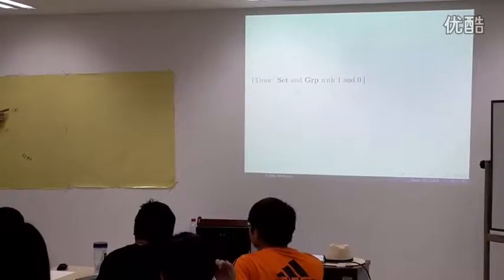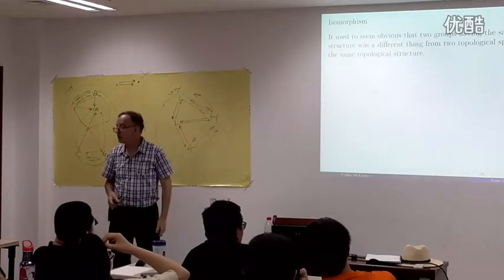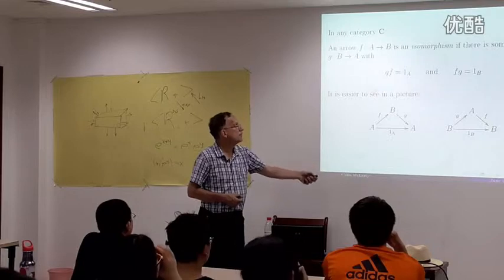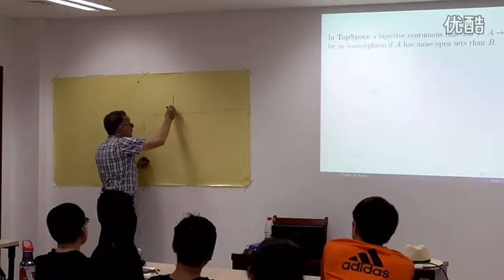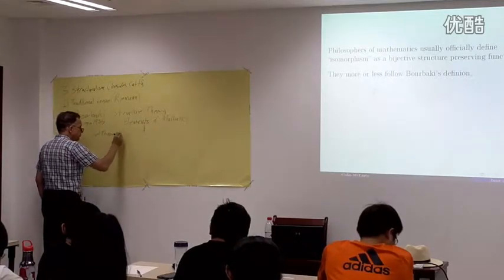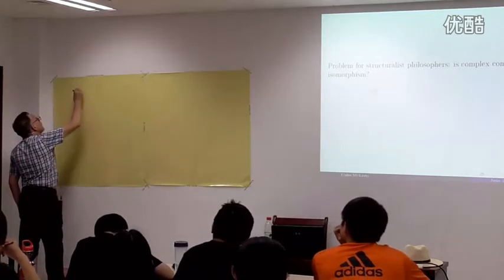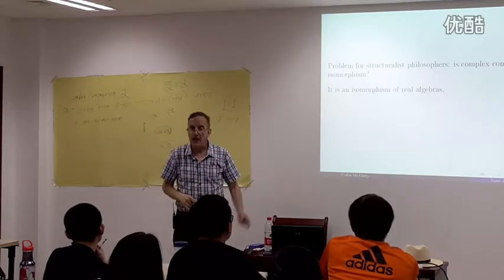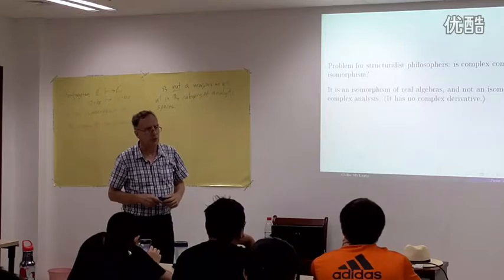An introduction to Category Theory – Lecture 1, Part 3 – Colin McLarty